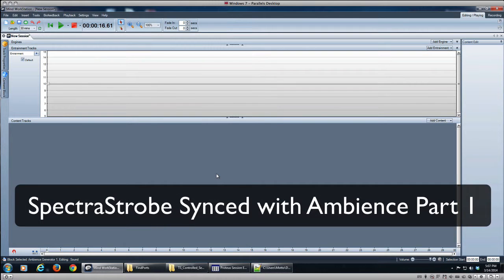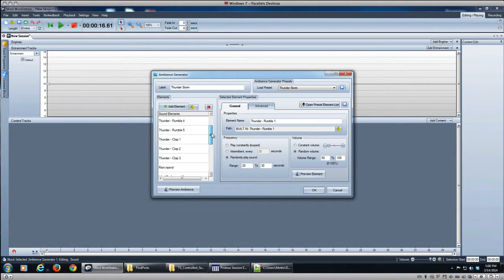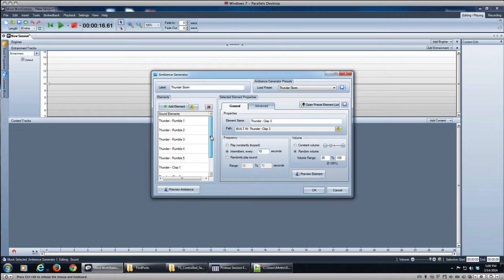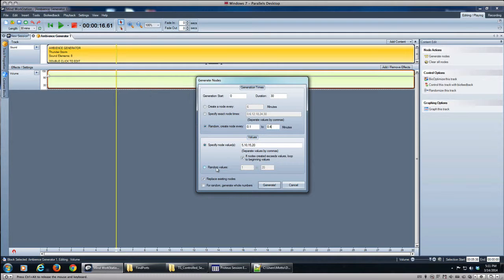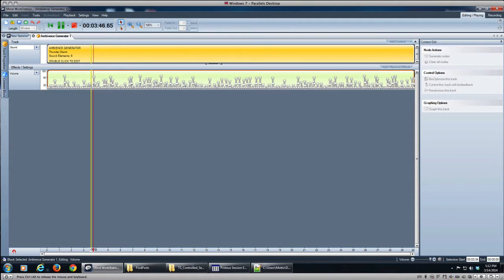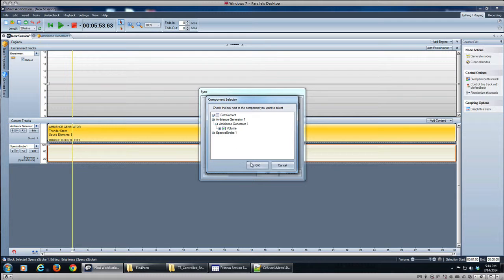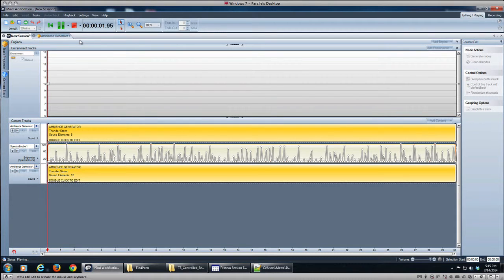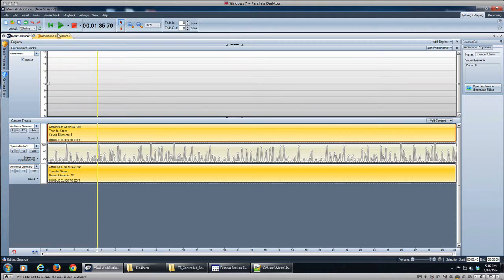MWS Ambience Sync with SpectraStrobe Part 1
This tutorial by Scott Hendrickson from MindPlace shows how a quick technique for aligning an environmental Ambience Generator track in Transparent Corporation's Mind Workstation with a SpectraStrobe LED control track for the MindPlace Kasina Mind Media System.